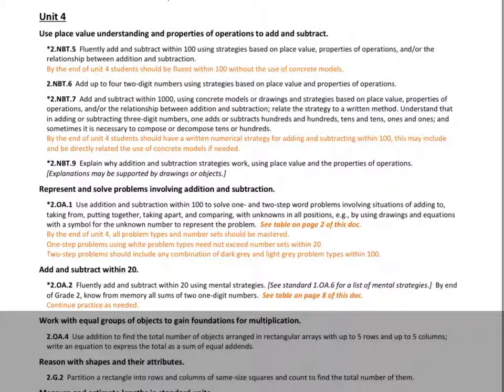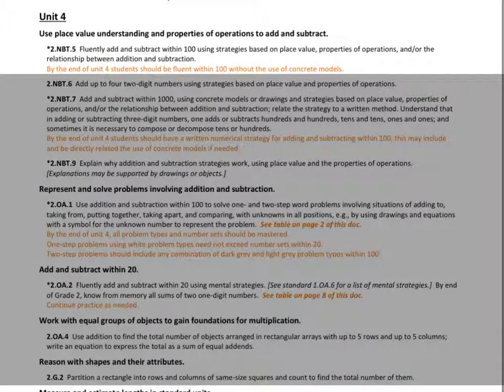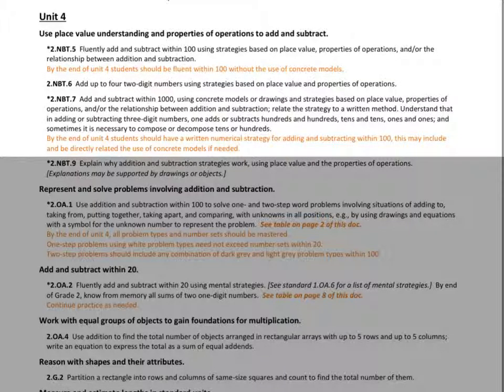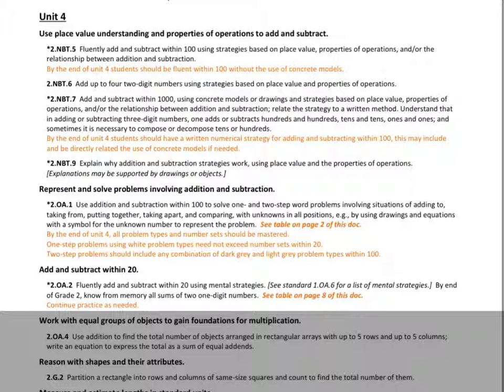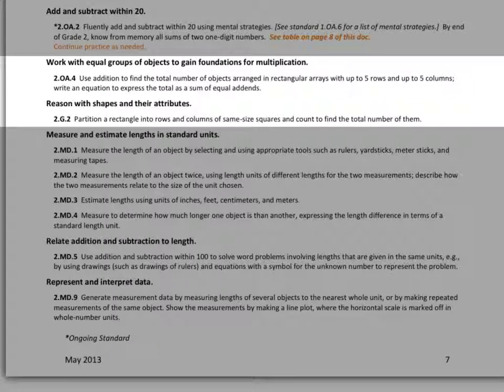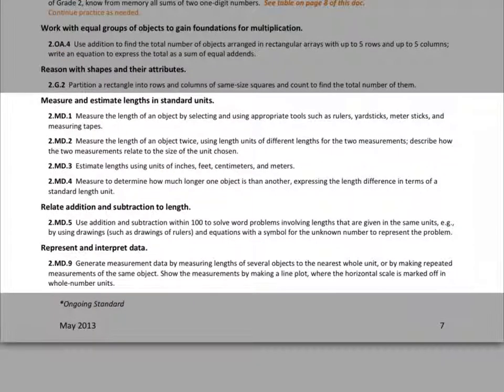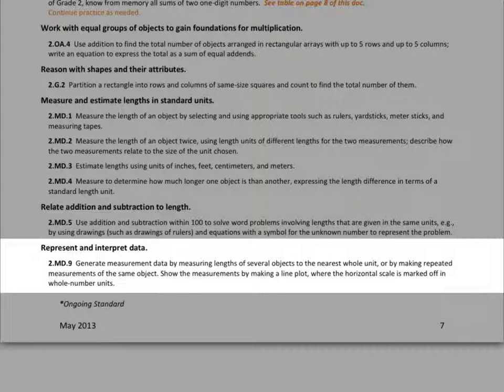Second Unit 4